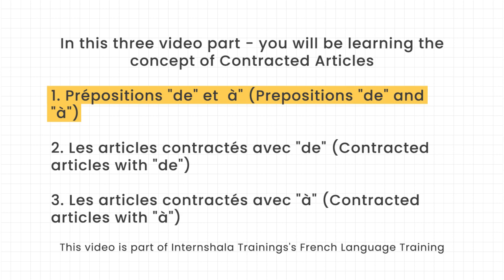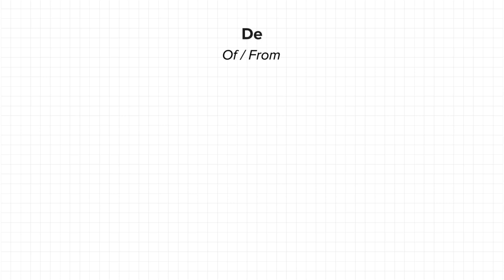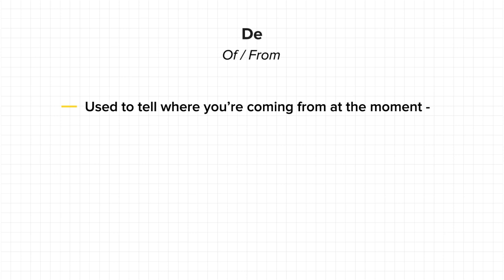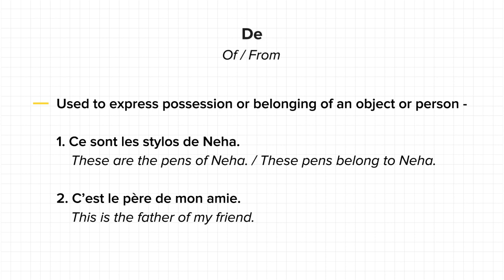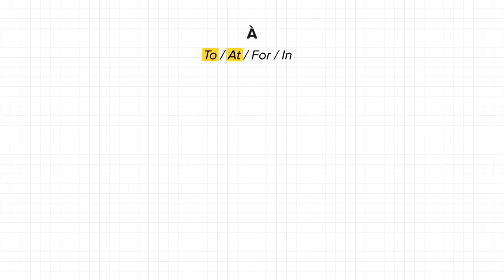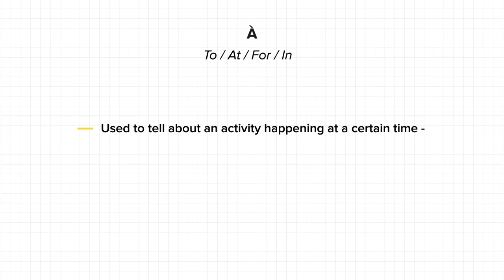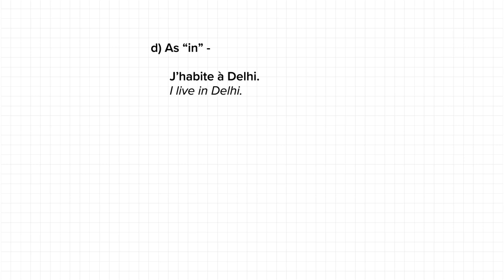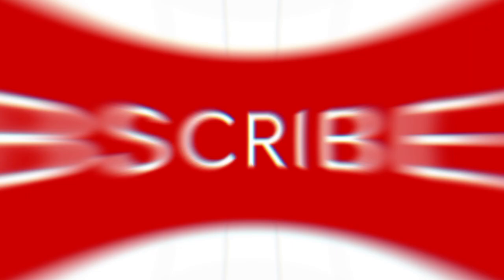Prépositions "de" et à" (Prepositions "de" and "à") | Learn French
French, a 'Romance language' is spoken by over 275 million+ speakers around the world. The french language is also the official language in 29 countries so now you know why it is essentially one of the most popular languages, thanks to rich French culture, literature, and art & movies.

If you have always wanted to learn French, then pay close attention to this episode of InternshalaTrainingsTalkies, as you will be learning the concept of contracted articles. Specifically, through this French tutorial, we will learn Prépositions "de" et à" (Prepositions "de" and "à").

InternshalaTrainingsTalkies present a chance to learn a concept on-the-go and win an Amazon voucher in just 10 minutes.

Watch till the end and answer the question in the comments section. One lucky winner stands a chance to win a voucher.